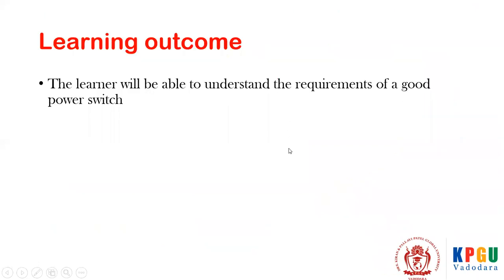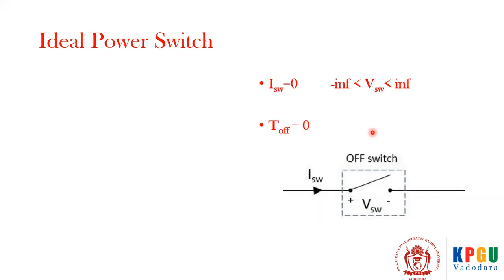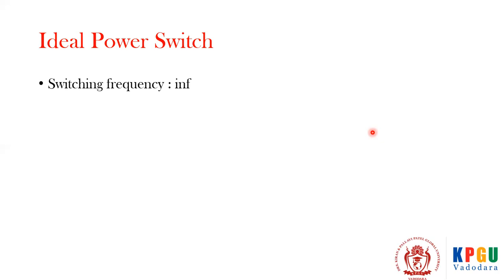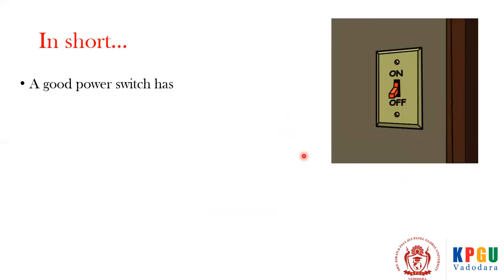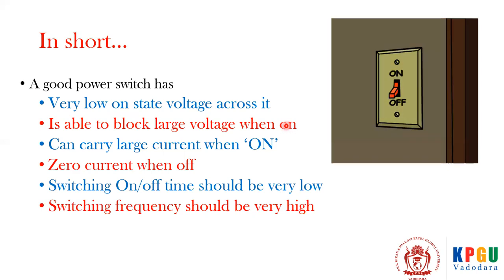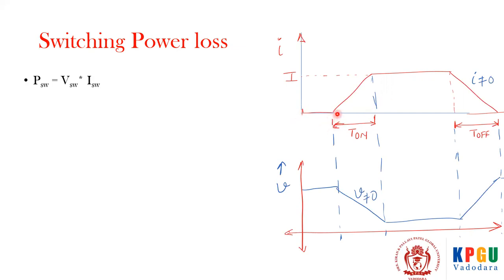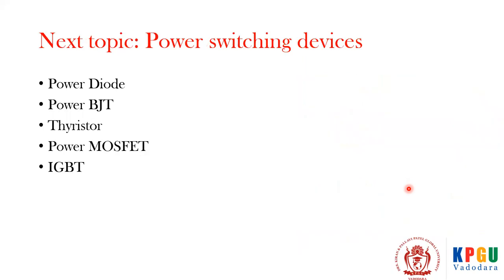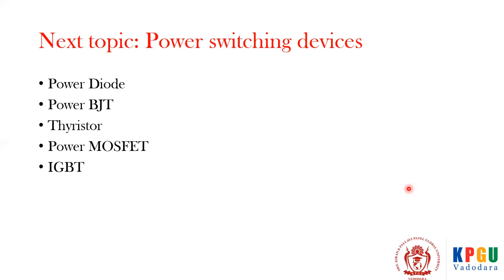Requirements of a good Power switch (3140915- Power Electronics, GTU)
This video discusses requirement of a good power switch